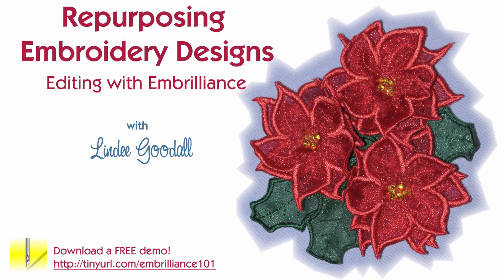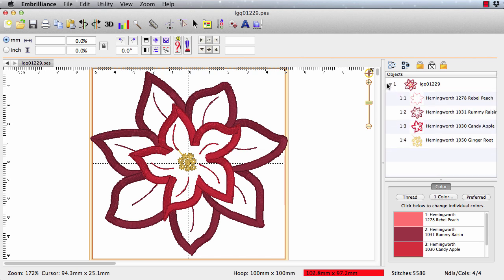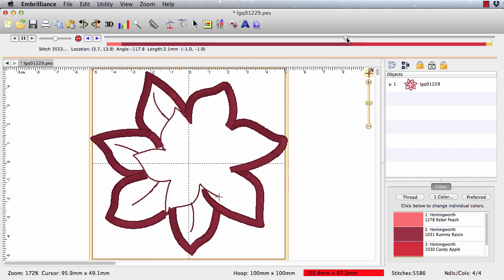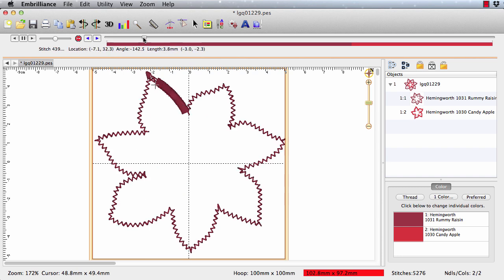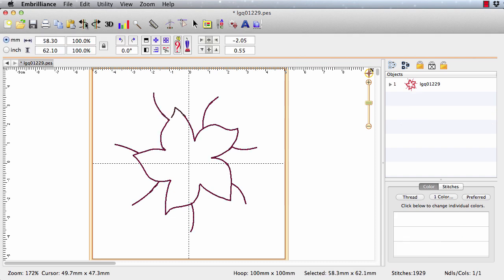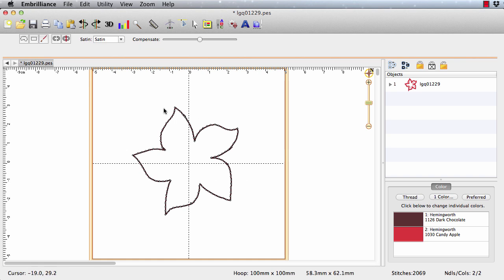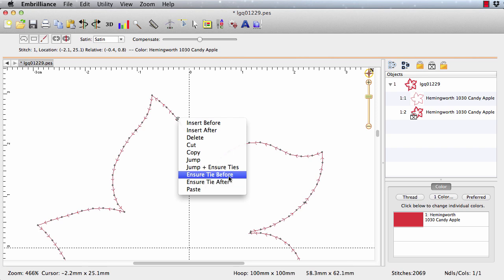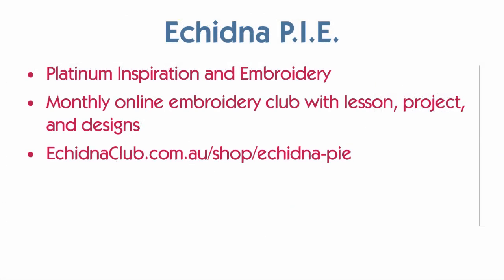How to Turn an Applique Design into a 3D Corsage with Embrilliance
I love repurposing machine embroidery designs into something new and different and that's easy to do with embroidery software like Embrilliance.

Edit an applique design to make a 3D corsage by extracting elements with Embrilliance Essentials or Enthusiast. This video is an adjunct to the December 2014 Echidna PIE project.